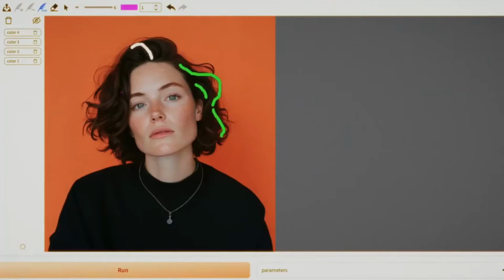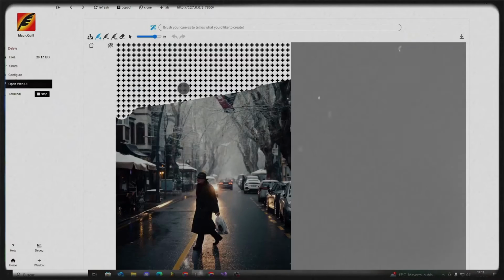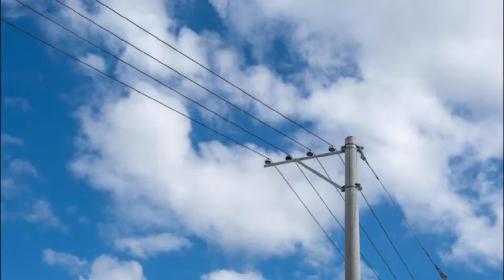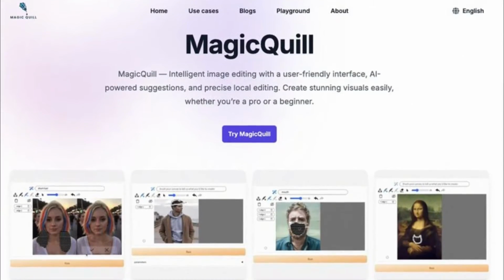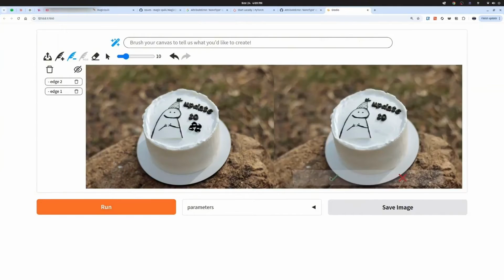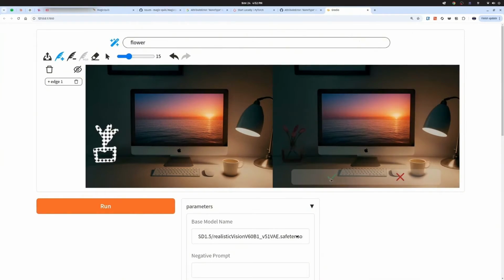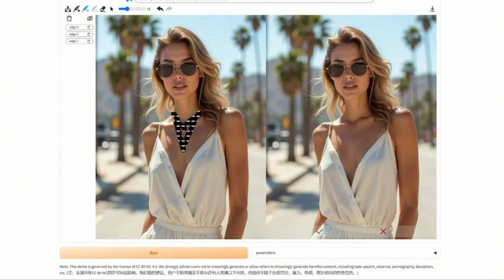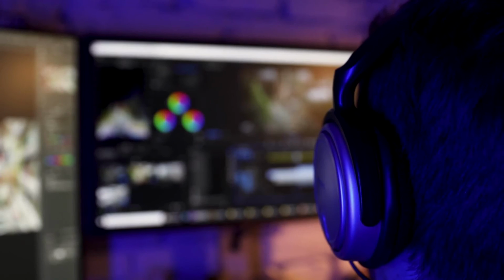Stop Wasting Time in Photoshop! MagicQuill AI Review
Tired of complex photo editing software? 🤯 Discover MagicQuill, the FREE AI-powered image editor that makes professional-quality edits simple and fast!

Whether you're a content creator, social media manager, photographer, business owner, or just someone who loves editing photos, MagicQuill offers powerful tools without the steep learning curve of traditional software like Photoshop.

In this video, we dive deep into MagicQuill and explore:

What MagicQuill is: An AI-driven editor that automates complex tasks.

Key Features:
🤖 AI Image Enhancement (sharpen blurry photos!)
🖼️ Effortless Background Removal & Replacement
🎨 AI Art Generation from text prompts
✨ One-Click Filters & Effects
🚫 Seamless Object Removal (erase distractions!)
💄 AI-Powered Retouching (smooth skin, whiten teeth easily)
✍️ Text & Graphics Overlays

Stop struggling with complicated software and start creating stunning visuals with ease. Watch now to see why MagicQuill might be the AI image editor you've been waiting for!

💬 Drop your thoughts about MagicQuill in the COMMENTS below!